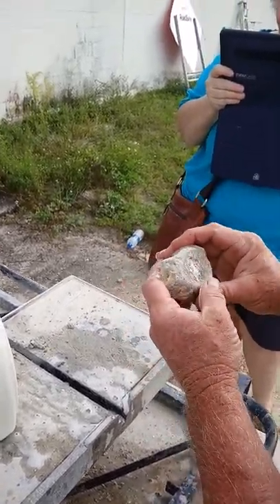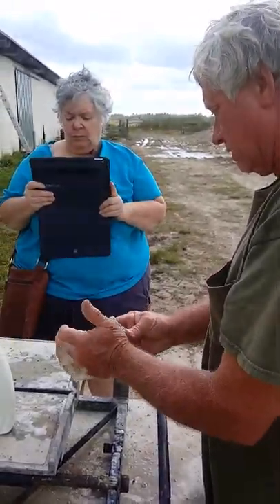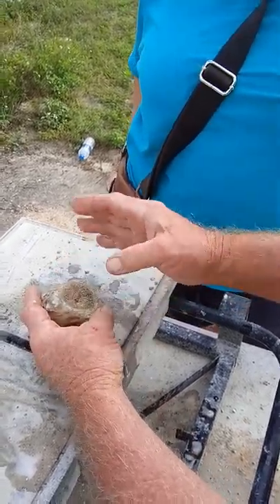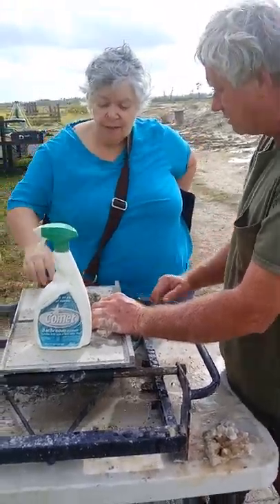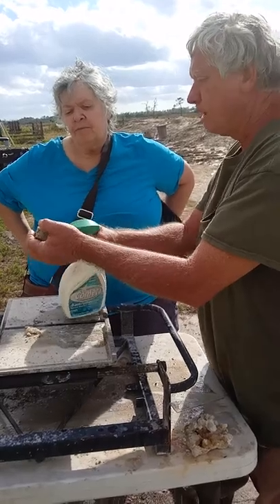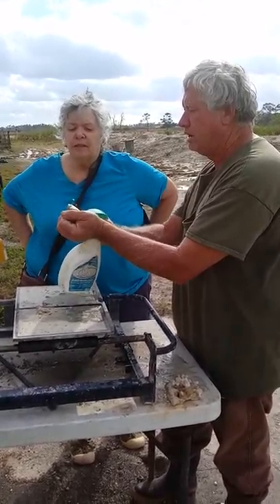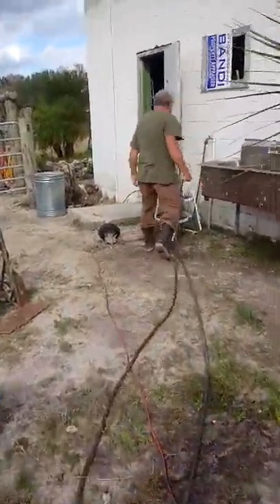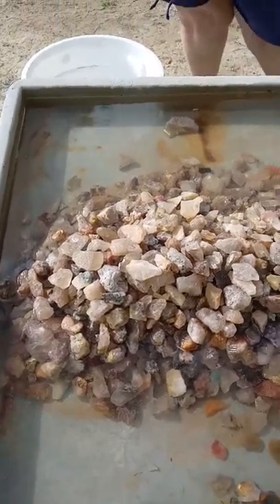Fort Drum Crystal Mine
Fun,Fun,Fun